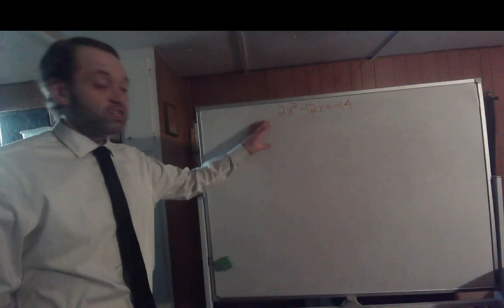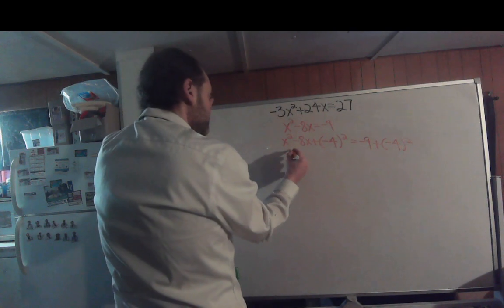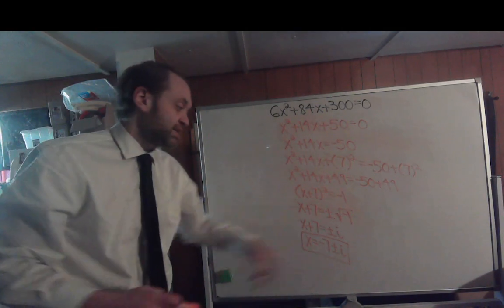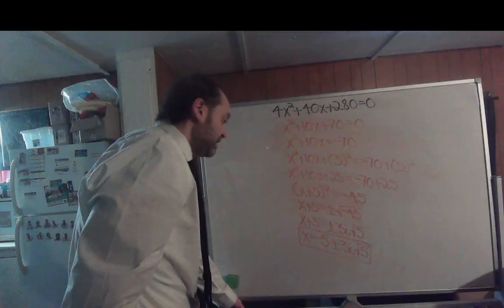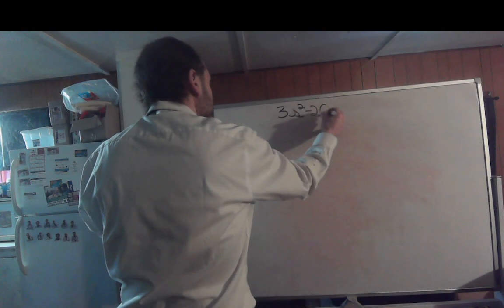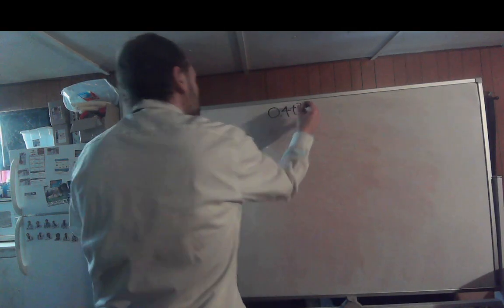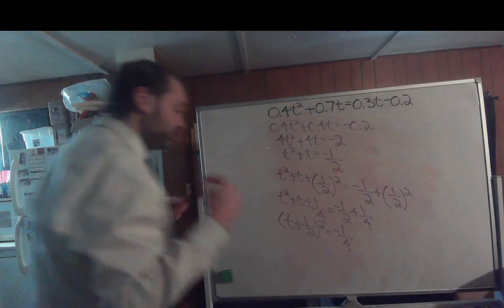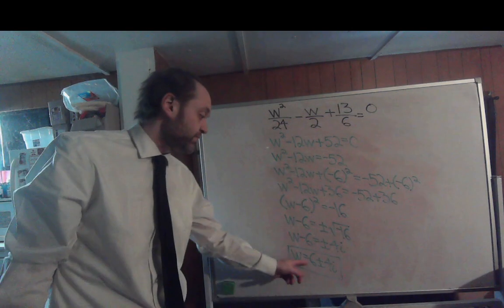Solving Quadratic Equations by Completing the Square Part 2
Solving Quadratic Equations by Completing the Square, when a is not =1.